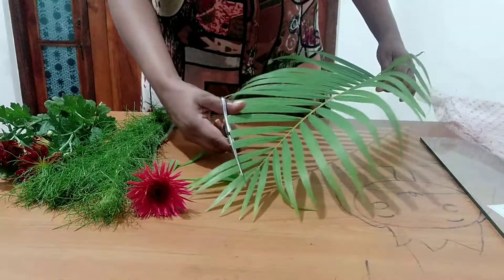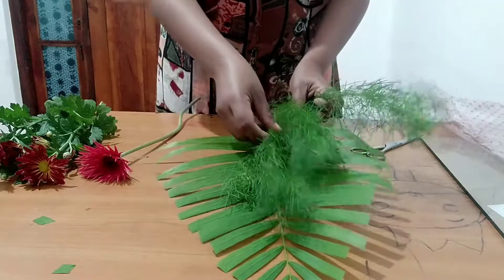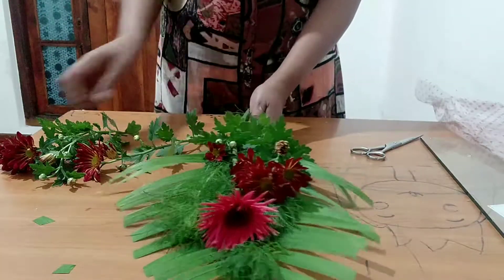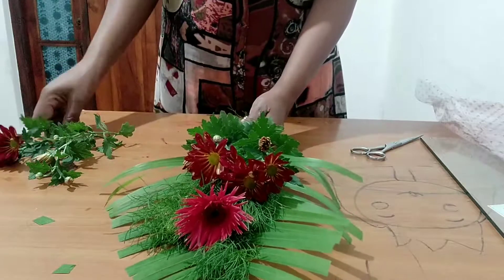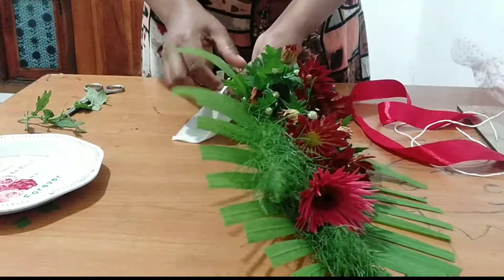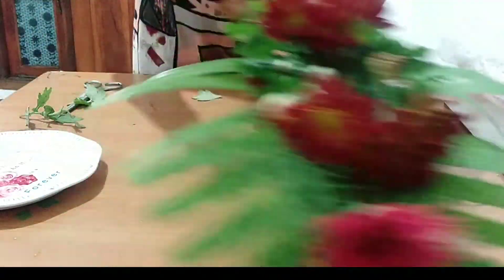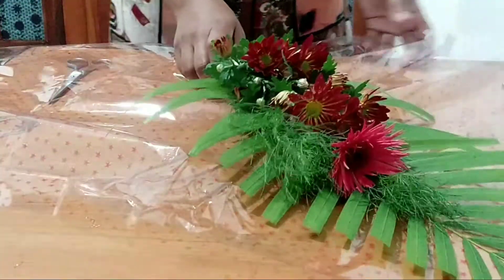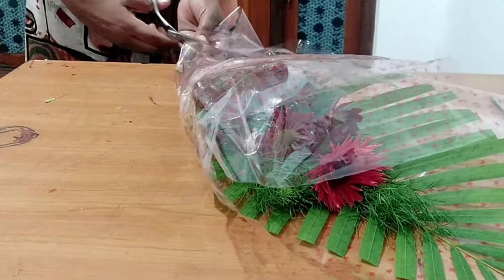තෑග්ගක් දෙන්න මල් කළඹක් හදමු.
මිදුලෙන් හොයාගන්න තියෙන දේවල් වලින් මල් කළඹක් හදන්නෙ මෙහෙම..